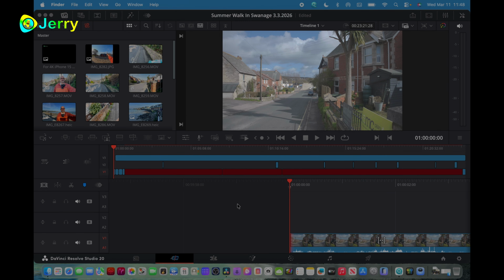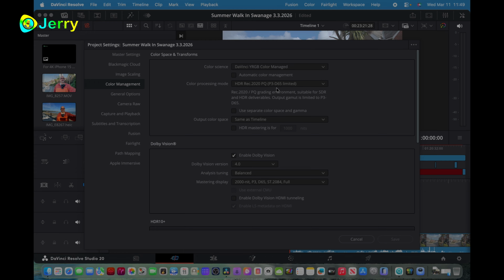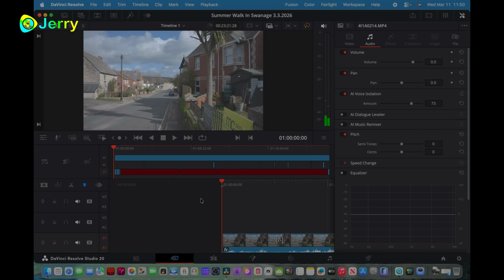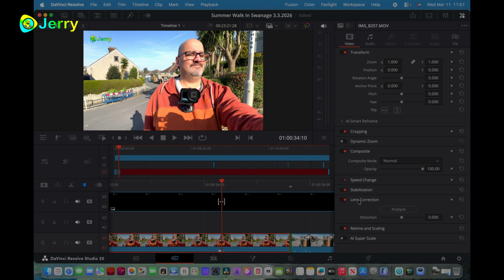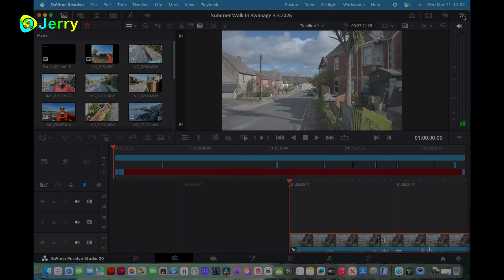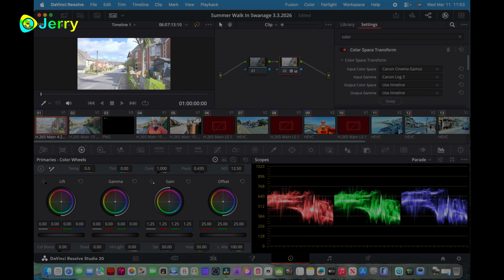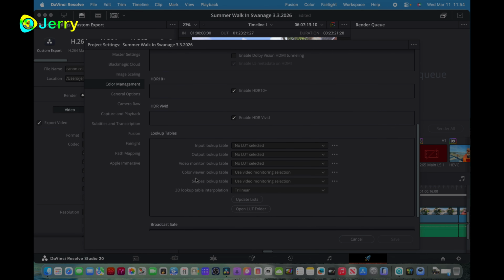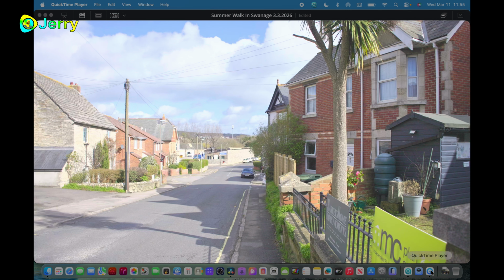Tutorial Davinci resolve V 20 how setting preview monitor for color grade for rendering